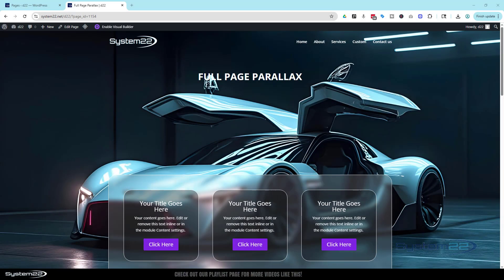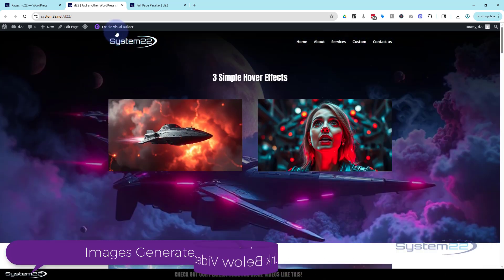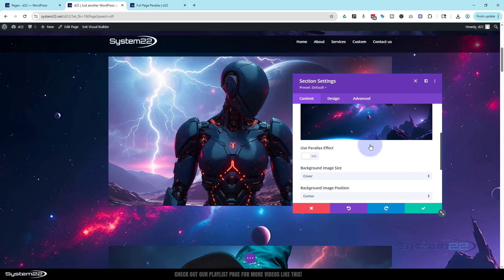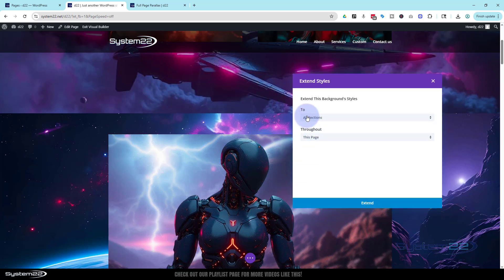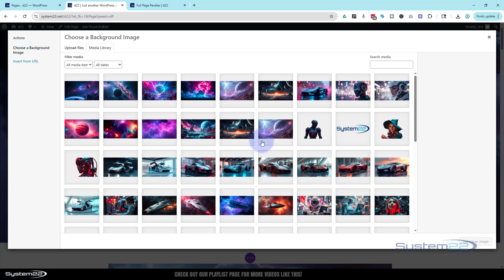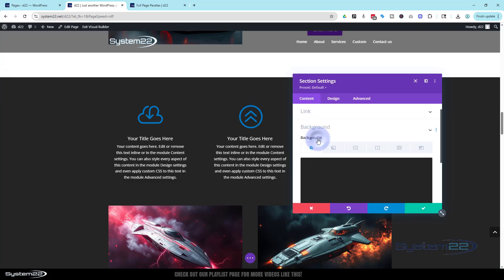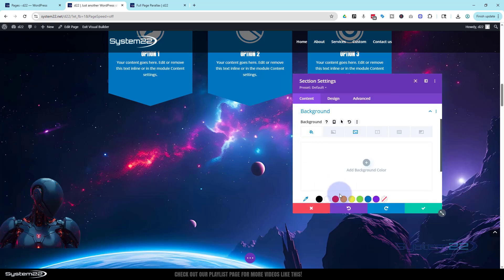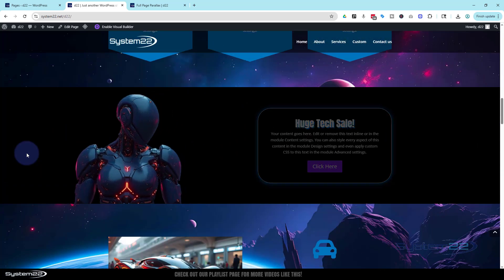Transform Any Divi Page Into a Stunning Parallax Scroll Masterpiece!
In this tutorial, you’ll learn how to convert any page into a full page scrolling parallax image background using the Divi Theme. By using the built-in fixed background parallax effect, plus the copy and extend background settings inside Divi’s section controls, you can create a seamless, visually immersive design across your entire page—without writing a single line of code.

Whether you're building a portfolio, landing page, or interactive scrolling experience, this method gives you a clean, modern parallax effect with zero plugins. Watch now to transform your basic layouts into elegant full-page Divi parallax backgrounds that scroll beautifully and captivate users from top to bottom!

v=ZAO2MH0dQtk&list=PLqabIl8dx2wo8rcs-fkk5tnBDyHthjiLw

v=rNhjGUsnC3E&list=PLqabIl8dx2wq6ySkW_gPjiPrufojD4la9